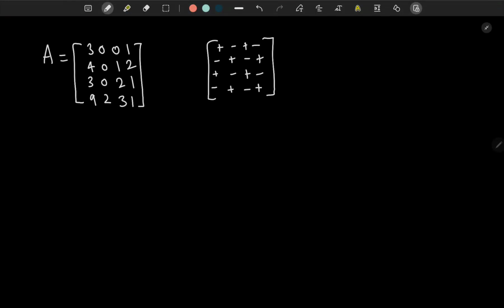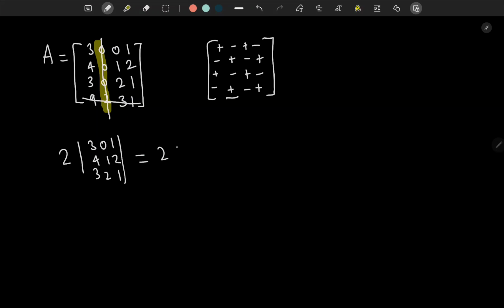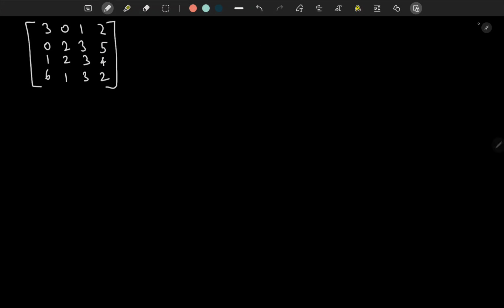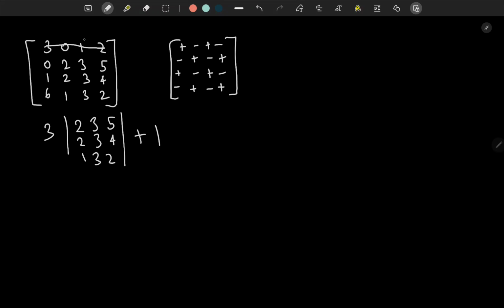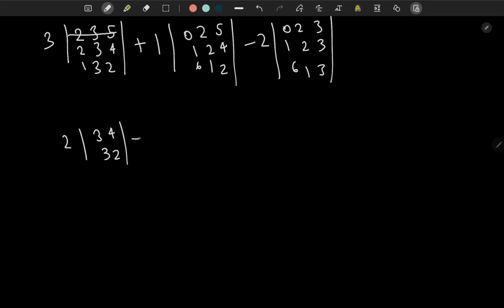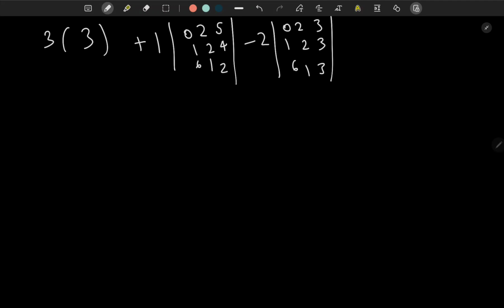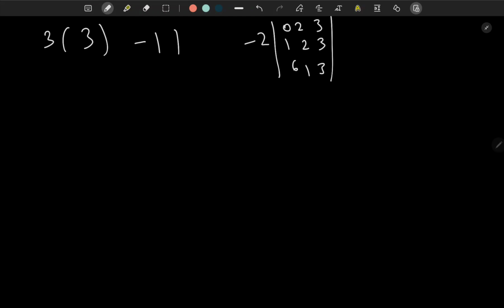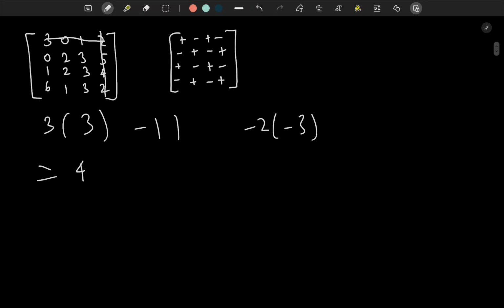The Determinant of a 4×4 Matrix | Linear Algebra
Determinant Mastery: Solving 4x4 Matrix Determinants Made Simple

Delve into the world of 4x4 matrices and master determinant calculations with our comprehensive tutorial! 📐 Whether you're a student diving into advanced linear algebra or someone seeking to enhance their mathematical skills, this video breaks down the process of finding determinants for 4x4 matrices. We'll guide you through the steps, demystifying the complexity along the way.

🔍 Uncover effective techniques for calculating determinants, navigating through the expanded cofactor method for 4x4 matrices. Our tutorial provides step-by-step explanations and practical examples, ensuring you can confidently approach determinant problems with ease.

📈 Elevate your grasp of matrix mathematics by conquering 4x4 determinant calculations. Let's simplify complex determinants together! 🚀

Timestamps
00:00 4×4 Matrix Example
2:45 4×4 Matrix
9:00 SHORTCUT